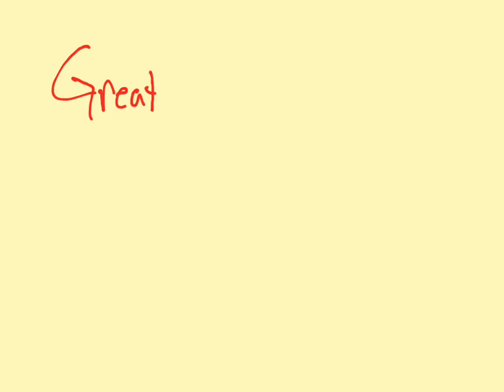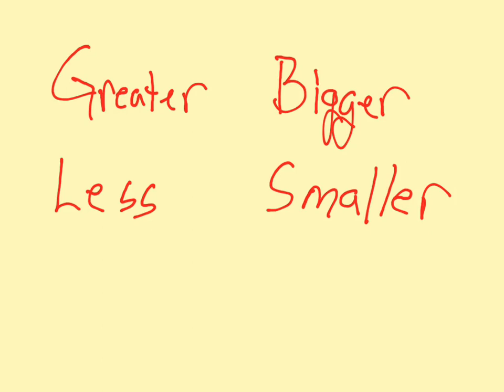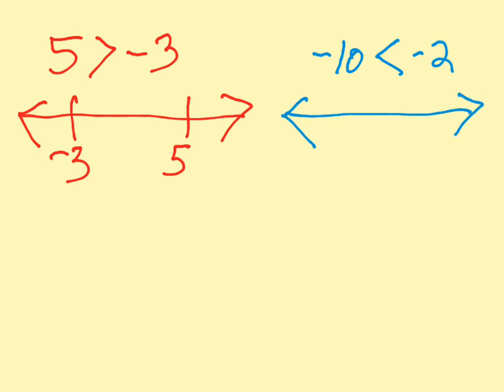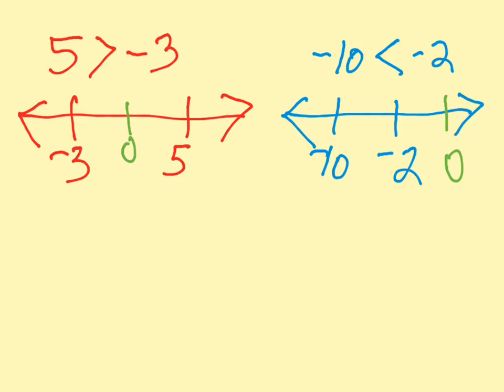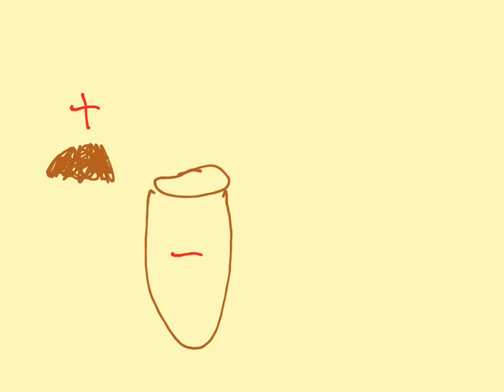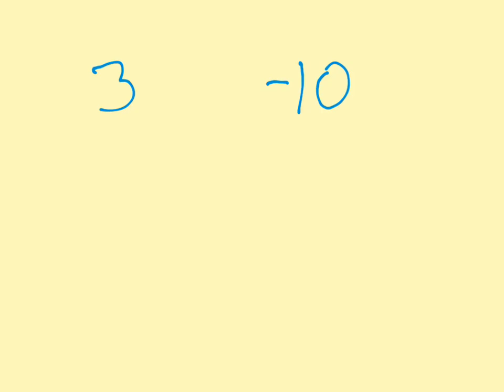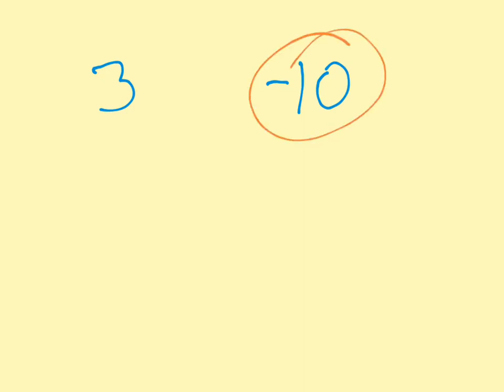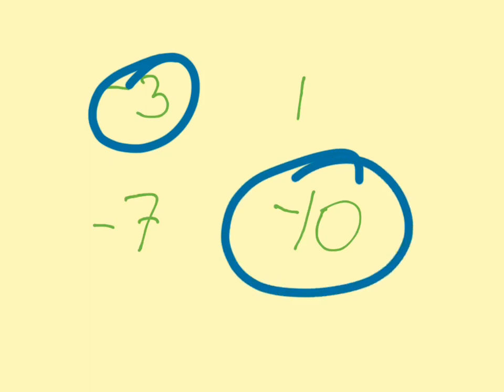Greater bigger less smaller